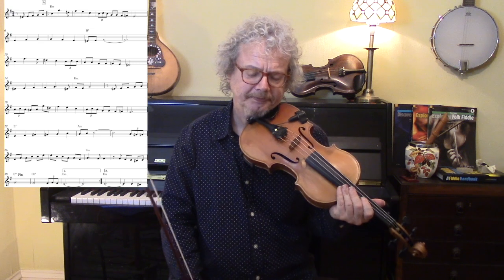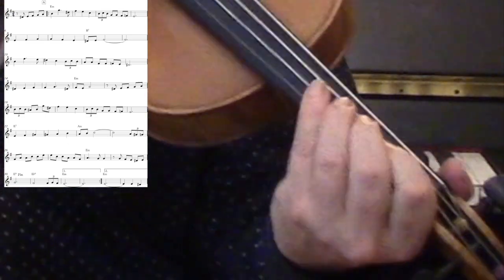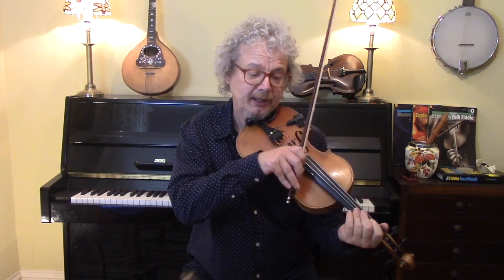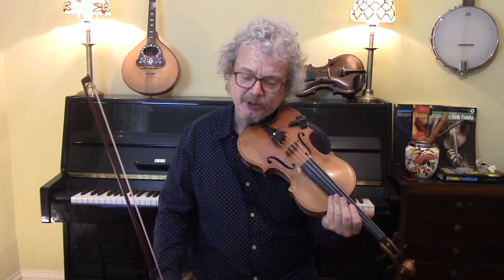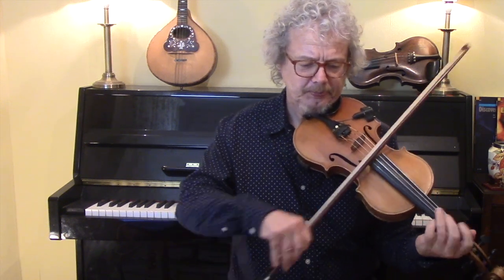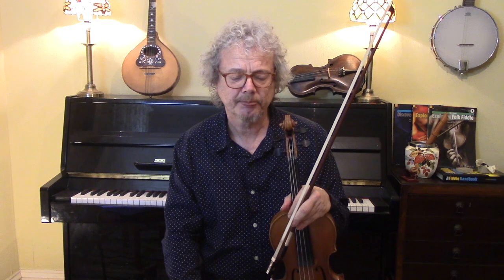Valse Des Niglos; violin lesson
Valse Des Niglos (Waltz of the hedgehogs) is a musette tune from early 20thC Paris, written by Gusti Malha and first recorded by Baro Ferret.
In this Gypsy jazz violin lesson I explain the importance of Musette in the genesis of Gypsy Jazz. I demonstrate the three parts of the tune, with on-screen music, and give suggestions for fingering and bowing. I also demonstrate a solo through the whole sequence.

2. Books
3. Subscription video courses
4. Website
5. Email to request pdf’s.

2. BOOKS

3. VIDEO SUBSCRIPTION COURSES

4. WEBSITE